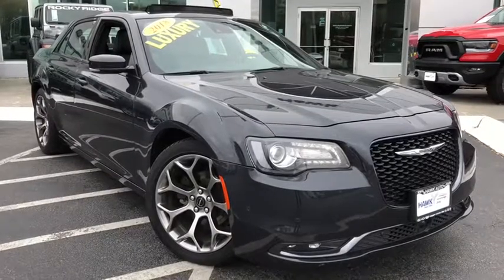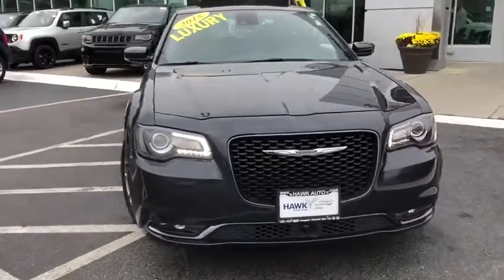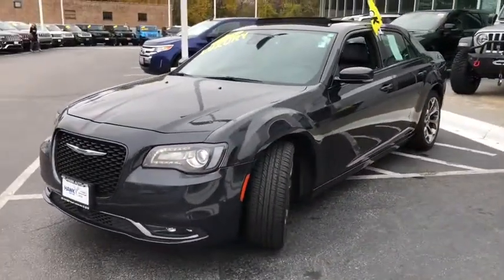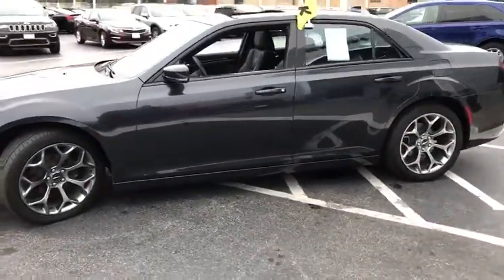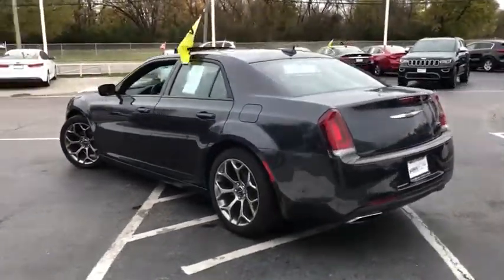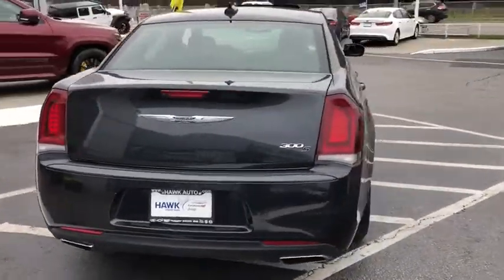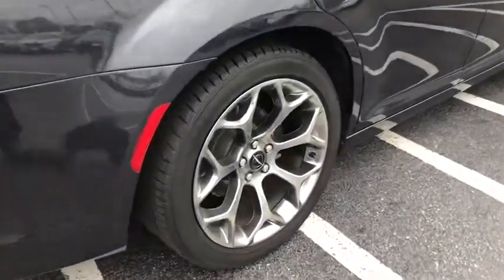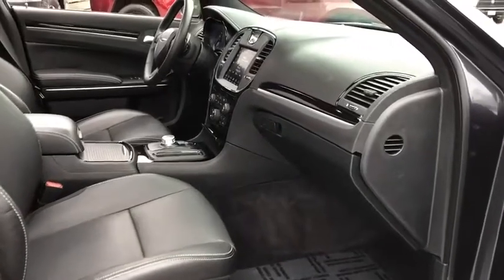2018 Chrysler 300 Elmhurst, Forest Park, Oak Lawn, Schaumburg, Melrose Park, IL X4436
Maximum Steel Metallic Clearcoat  2018 Chrysler 300 available in Elmhurst, Illinois at Hawk CDJR. Servicing the Forest Park, Oak Lawn, Schaumburg, Melrose Park, IL area.

Hawk CDJR
7911 W Roosevelt Rd

***Still Under Factory Warranty**, Remote Start, Sunroof / Panoramic Roof!!, Back-up Camera!!, 300S Premium Group 2, Adaptive Bi-Xenon HID Headlamps, Adaptive Cruise Control w/Stop, Advanced Brake Assist, Auto Adjust In Reverse Exterior Mirrors, Auto High Beam Headlamp Control, Auto-Dimming Exterior Driver Mirror, Automatic Headlamp Leveling System, Blind Spot & Cross Path Detection, Door Sill Scuff Pads, Driver & Passenger Lower LED Lamps, Exterior Mirrors Courtesy Lamps, Exterior Mirrors w/Supplemental Signals, Front & Rear LED Map Pockets, Full Speed FWD Collision Warn Plus, Heated Second Row Seats, Heated Steering Wheel, Lane Departure Warning Plus, Leather Trim Seats, ParkSense Front/Rear Park Assist System, Power Backlight Sunshade, Power Tilt/Telescope Steering Column, Pwr Multi Function Mirror Manual Fold, Quick Order Package 22G 300S, Radio/Driver Seat/Mirrors Memory, Rain Sensitive Windshield Wipers, Rear Seat Armrest w/Storage Cupholder, SafetyTec Plus Group, Trunk Mat, Ventilated Front Seats, Ventilated Leather Trim Sport Seats, Wheels: 20' x 8.0' Aluminum HyperBlack. steel metallic clearcoat 2018 Chrysler 300 S RWD 8-Speed Automatic 3.6L V6 24V VVTbrbrRecent Arrival!br19/30 City/Highway MPGbrbrbr*